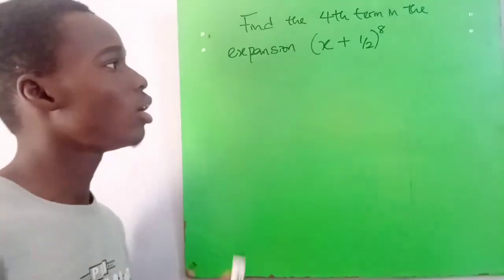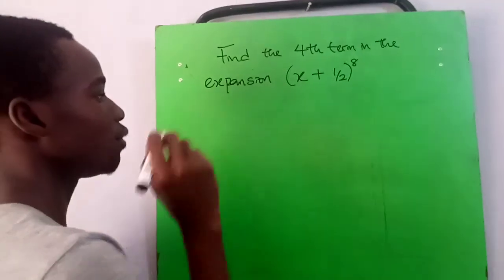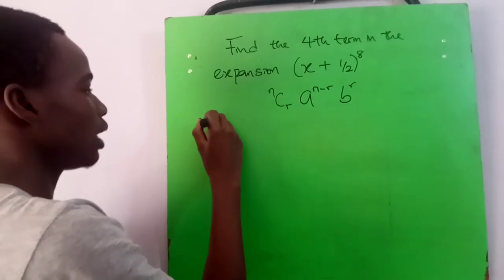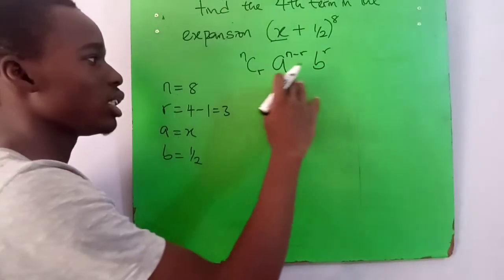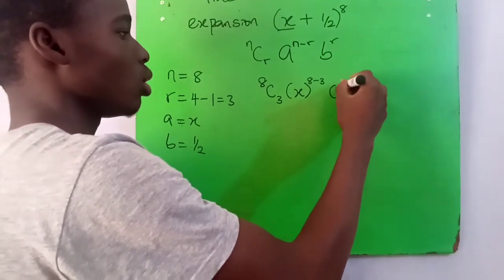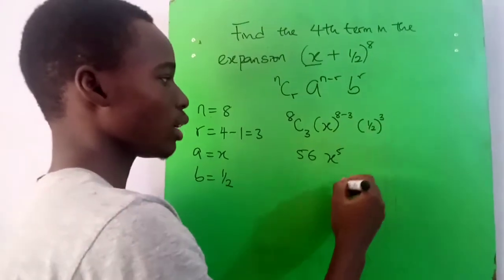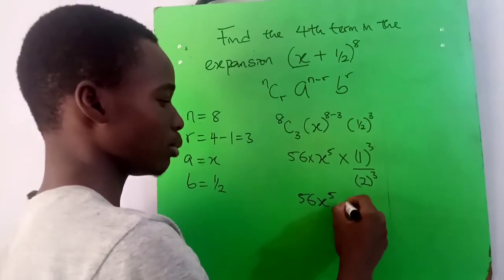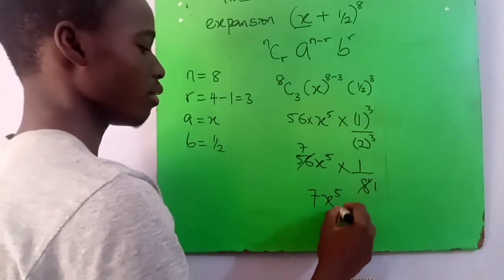MAT 111 E_TEST PQ ON BINOMIALS || JOEL ACADEMY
To watch the fundamental of this topic, where Combination was explained, watch this: